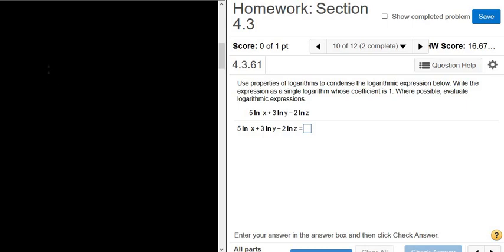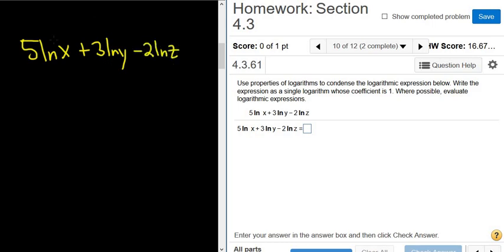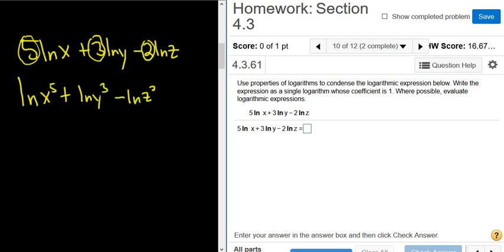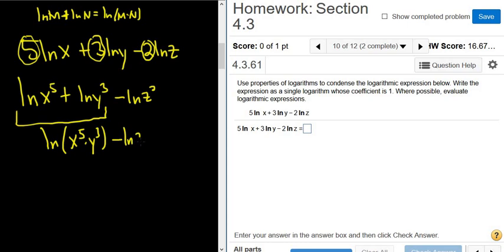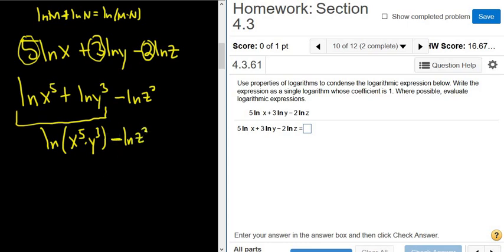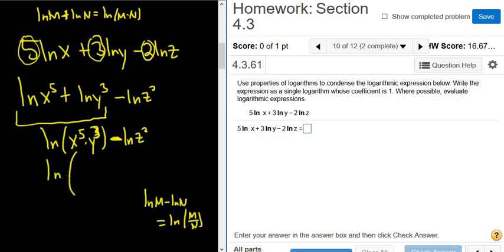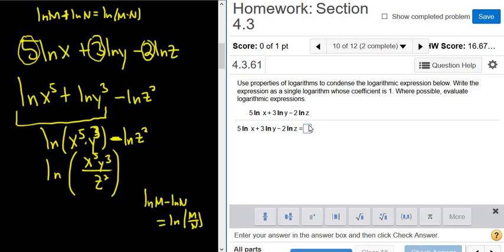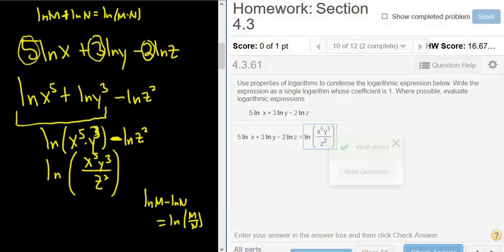Write 5ln(x) + 3ln(y) - 2ln(z) as a Single Logarithm whose Coefficient is 1 MyMathlab